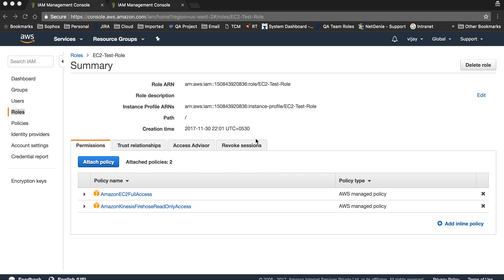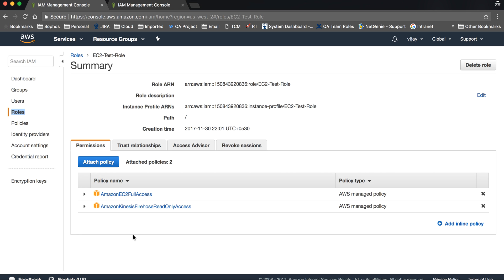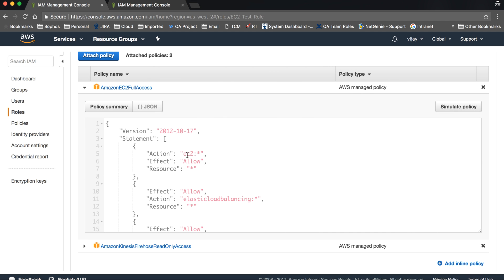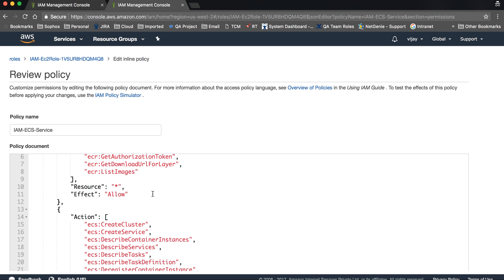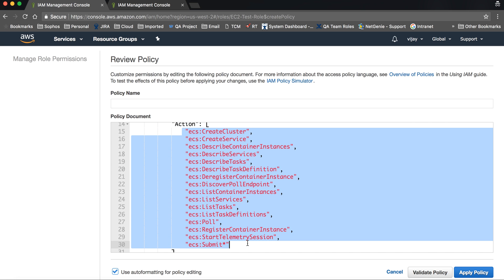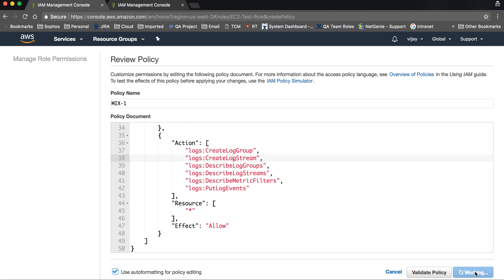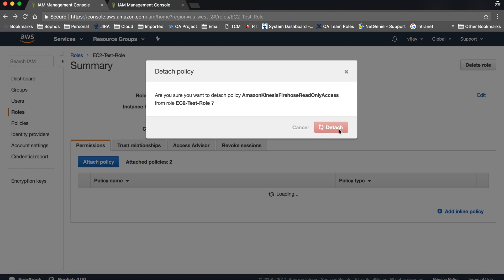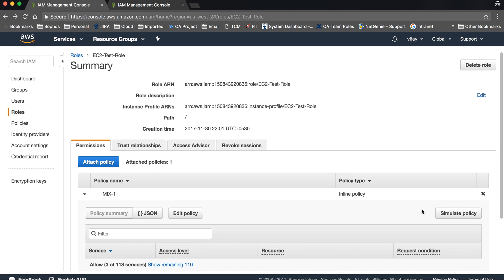AWS Security | IAM Role | Creating Inline Policy and Assign Policy to role[ attach & detach ]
Welcome to our AWS Security tutorial! In this video, we take a deep dive into:

Creating IAM Roles in AWS.
Defining and implementing Inline Policies for fine-grained control.
Assigning (Attaching) and removing (Detaching) policies from IAM roles.
Setting up appropriate tags to help organize and manage your AWS resources effectively.
🔐 Key Highlights:

Step-by-step guide to creating and managing IAM roles.
Best practices for creating inline policies.
Demonstrating policy attachment and detachment with real-world examples.
Importance of tagging for security and resource management.
This video is perfect for AWS beginners and professionals looking to strengthen their security practices in the cloud.